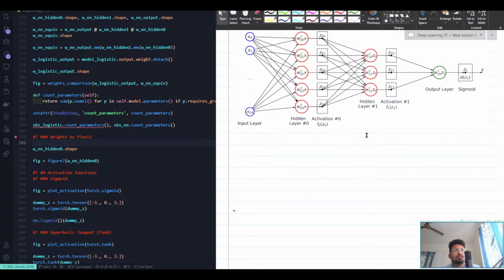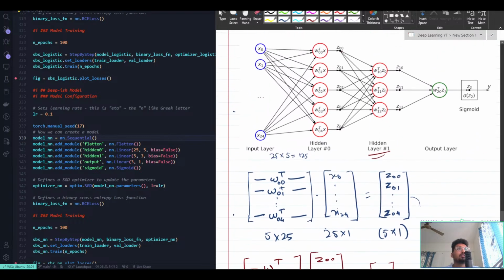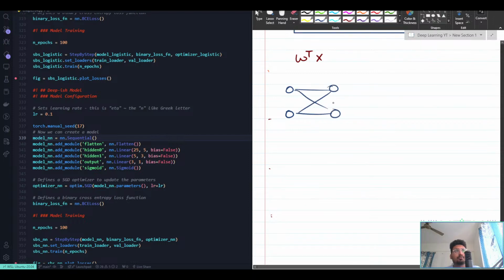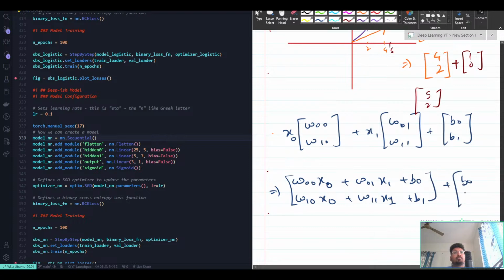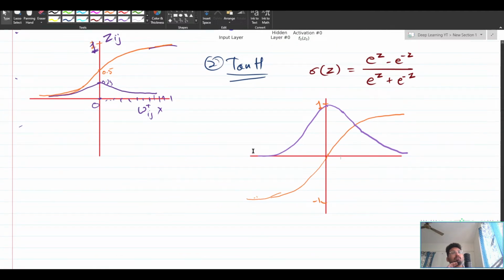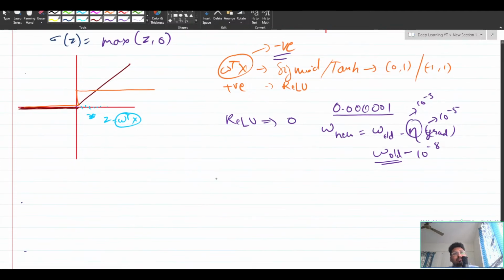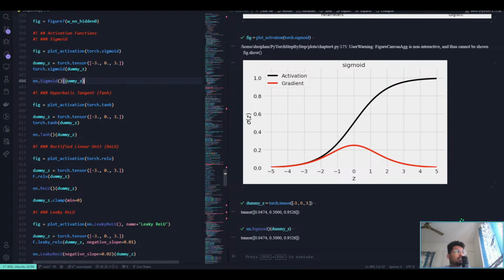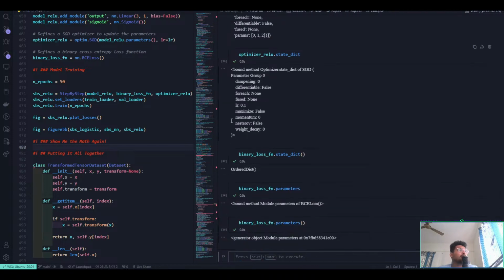Deep Learning with PyTorch (Study Group) | Classifying Image (Activations) | Part 9